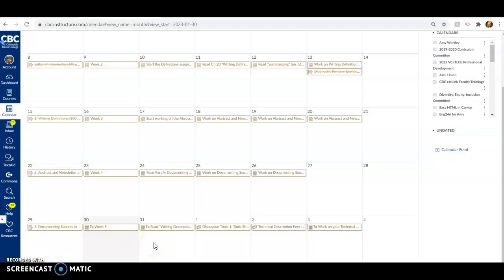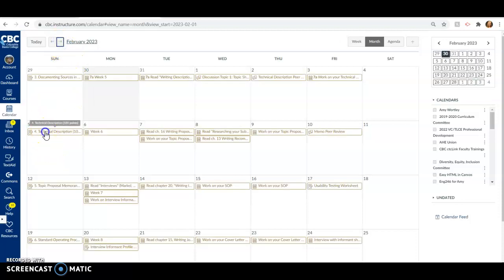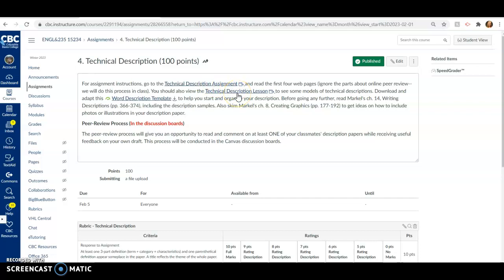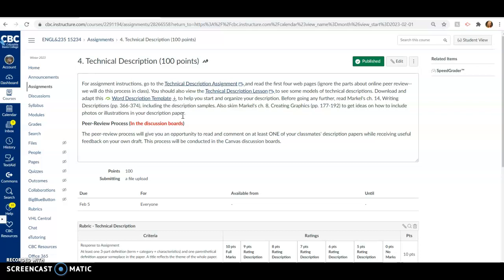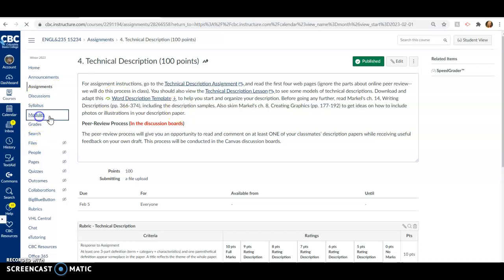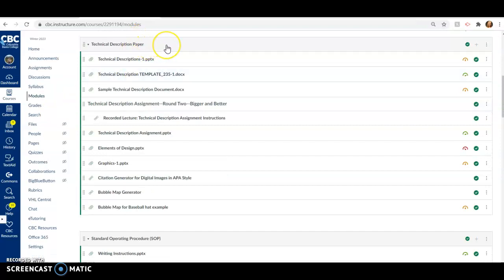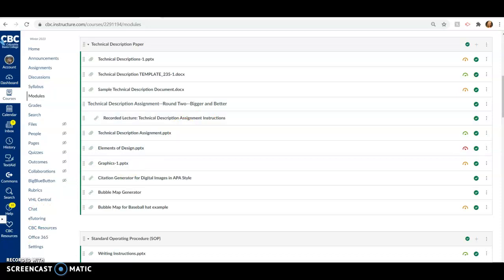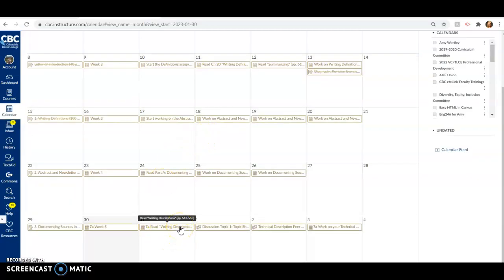ENG 235 W5 W23